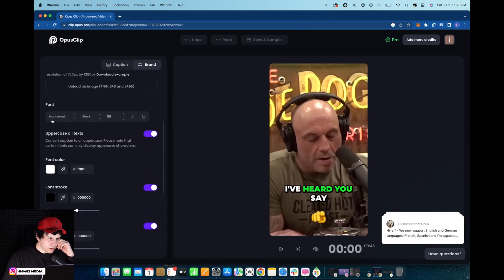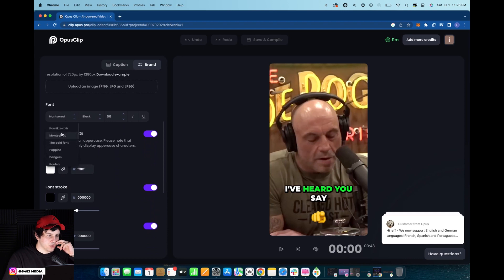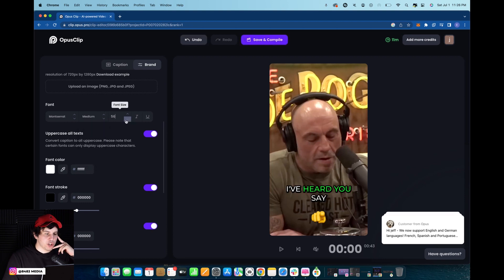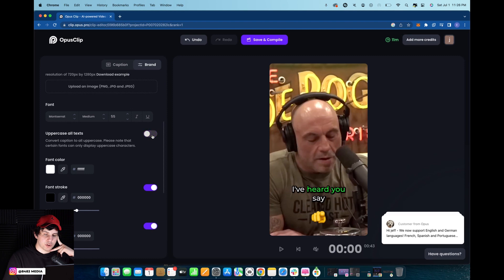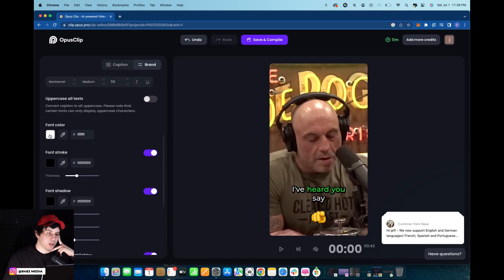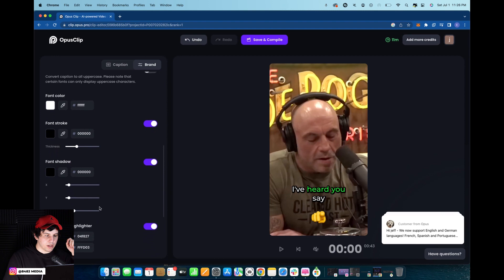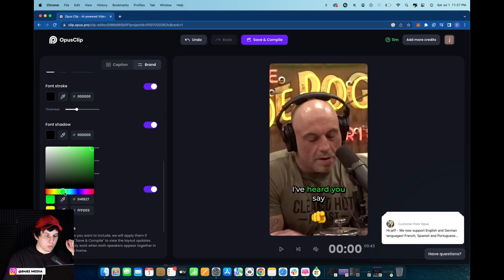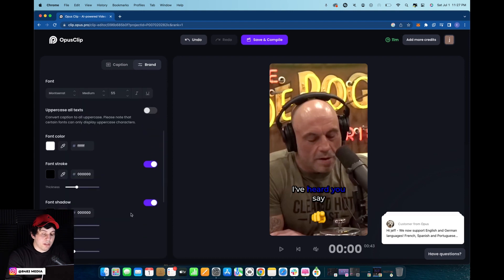How To Customize Your Font On Opus (AI Video Editing Tutorial)